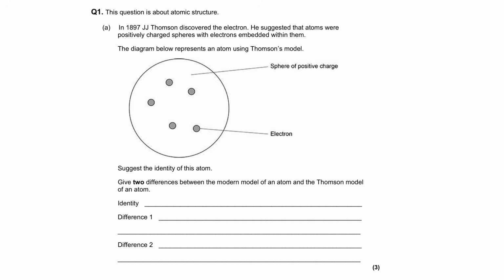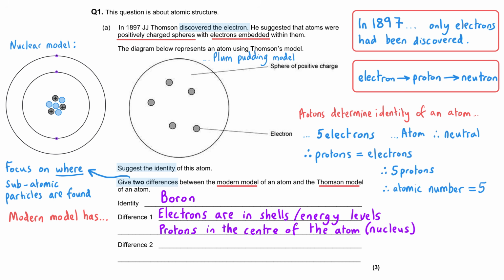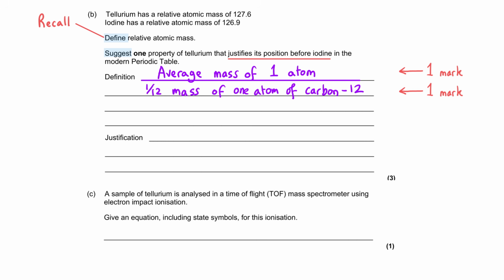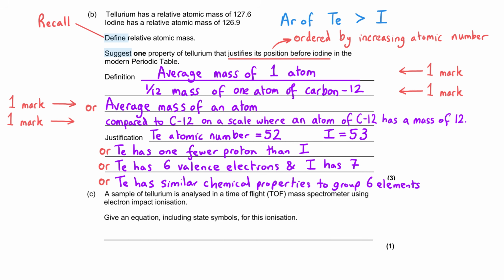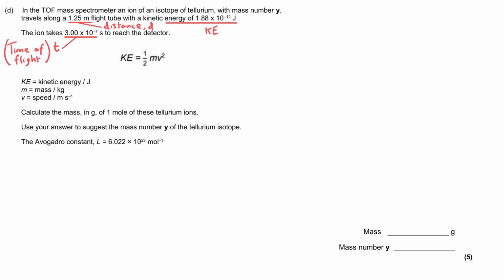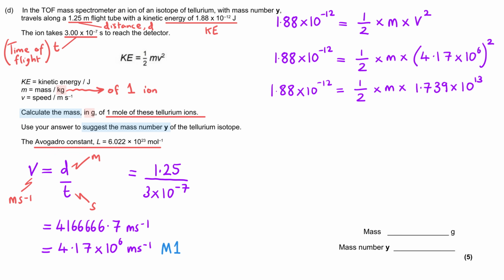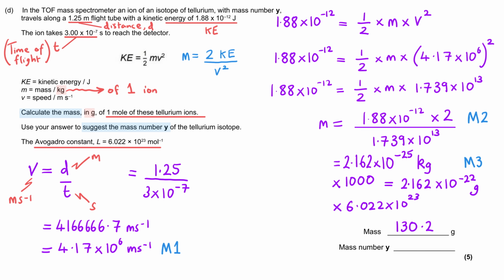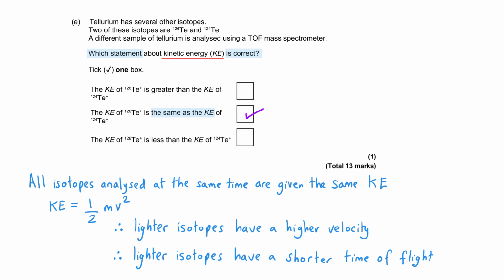Atomic Structure & Mass Spectrometer | A level Chemistry exam question walkthrough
This video is a full A‑Level Chemistry exam‑question walkthrough on Atomic Structure and the Time of Flight Mass Spectrometer, taking you through the reasoning, the explanations, and the calculations exactly the way examiners expect.

This walkthrough shows the exam‑marking points in purple, and the thinking‑out‑loud development and annotations in red/purple, so you can clearly see what earns marks and what helps you understand the logic behind the chemistry.

What this walkthrough covers (no spoilers)
Comparing atomic models (Thomson vs modern)
Understanding relative atomic mass
How the periodic table is organised
Writing ionisation equations
Time of Flight mass spectrometer calculations
The TOF process
Long‑answer reasoning with clear, examiner‑friendly steps

Timestamps
00:00 Introduction
00:05 How to use the walkthrough
00:49 Comparing atomic models (Thomson vs modern)
03:13 Relative atomic mass, periodic table organisation & ionisation equations
08:20 TOF mass spectrometer calculations
13:31 TOF mass spectrometer process

Perfect for AQA Paper 1, OCR A, OCR B (Salters), and anyone revising atomic structure and mass spectrometry.